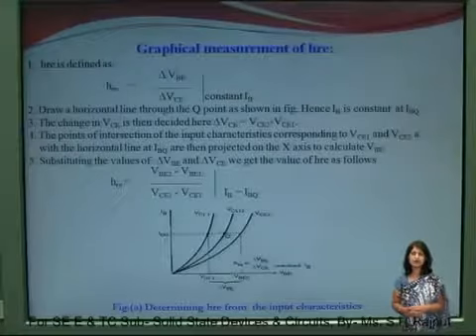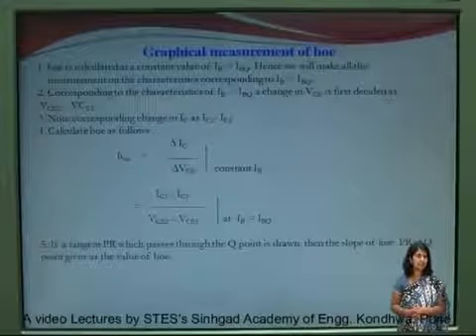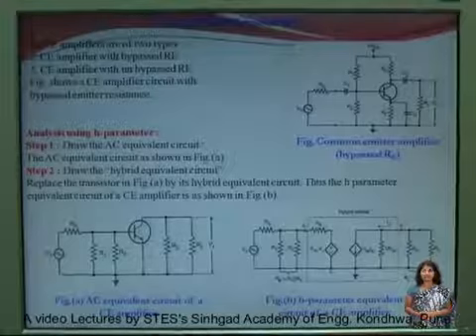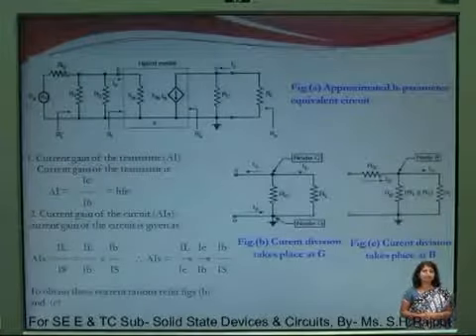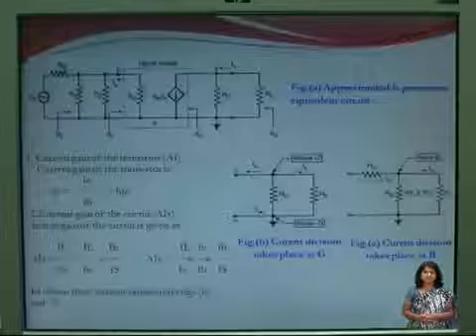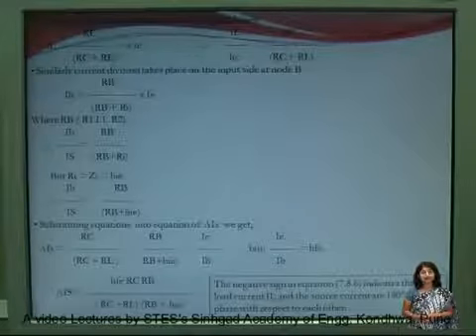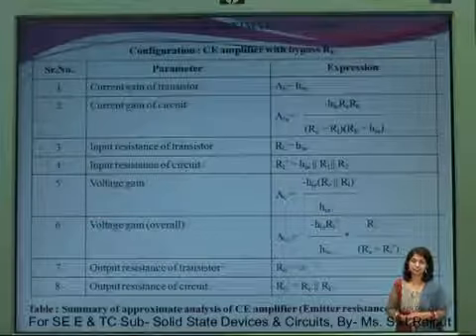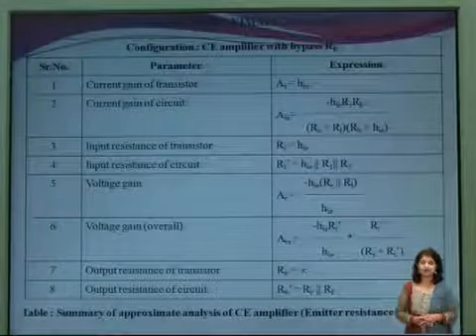SE E&TC SSDC,Unit 3,Part 6 mp4 SD